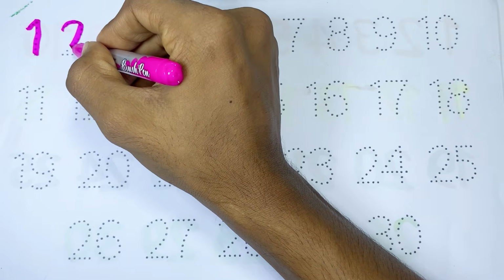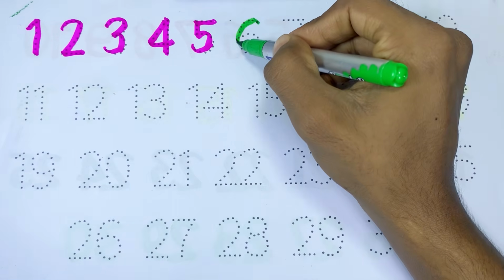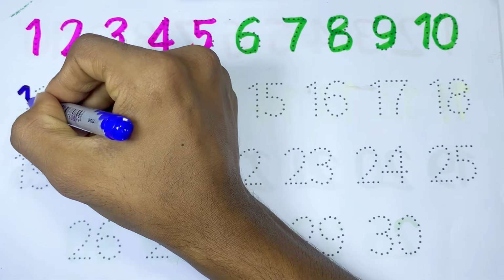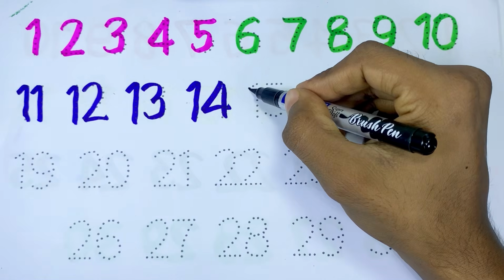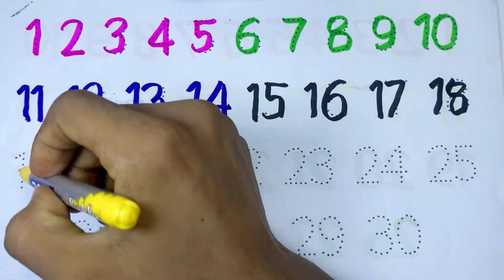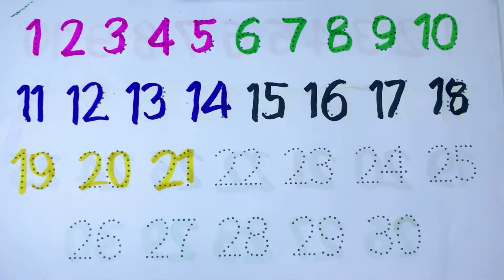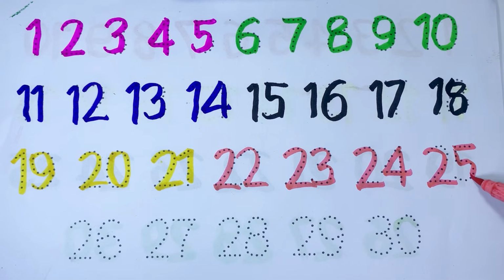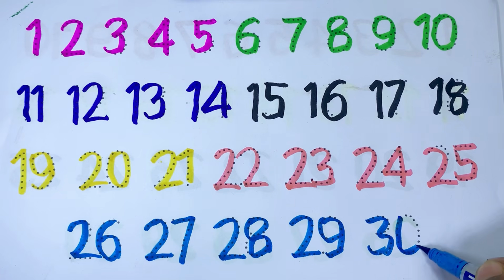A for apple, Alphabet, A to Z, Phonics song, One two three, 1 to 100 Counting, 123 numbers, - 267